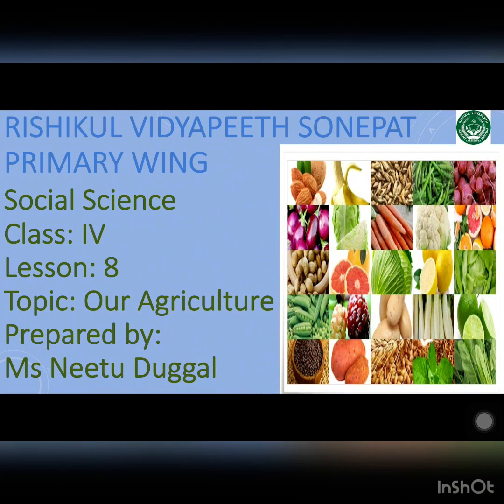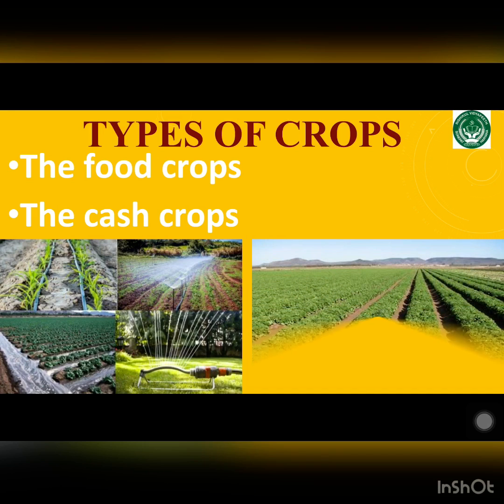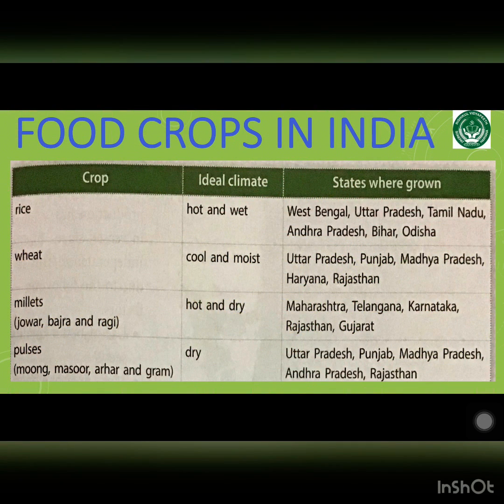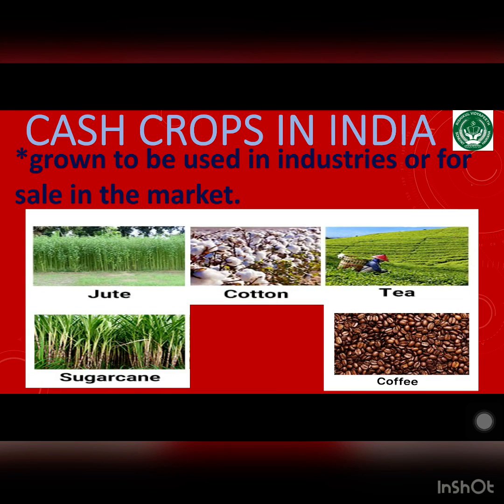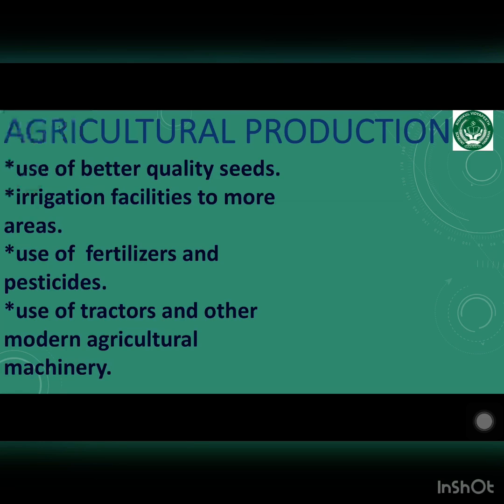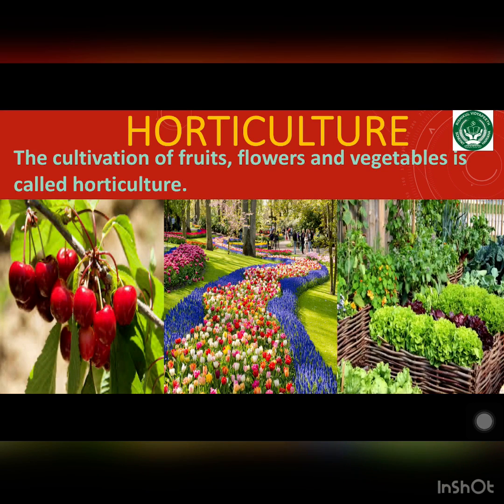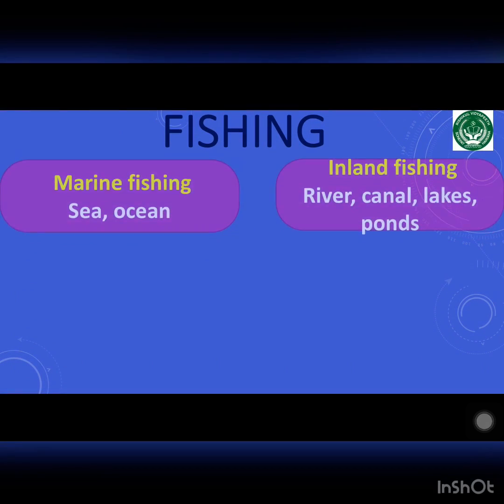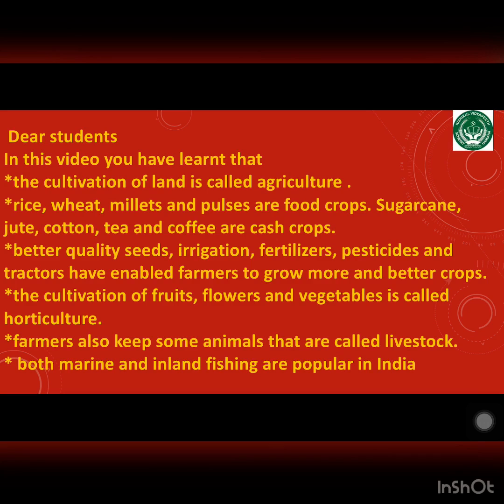CLASS - IV (LESSON -8 OUR AGRICULTURE)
Agriculture is the main occupation in our country. It provides food for people and raw material for industries.

By Ms Neetu Duggal